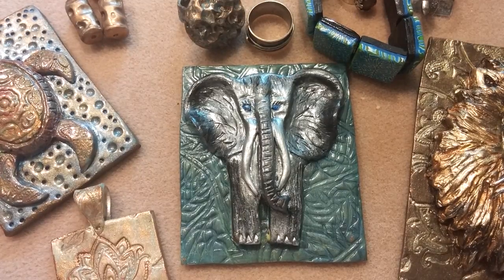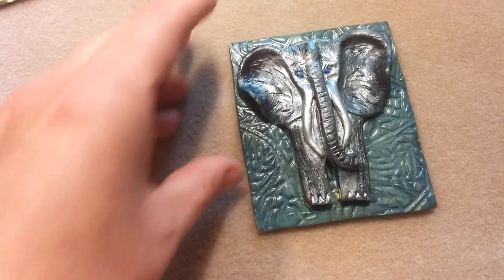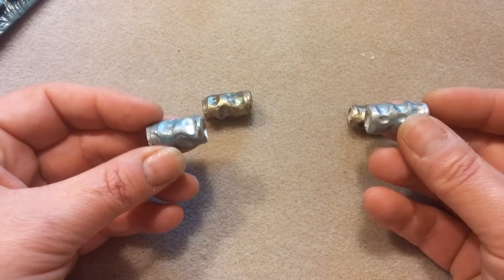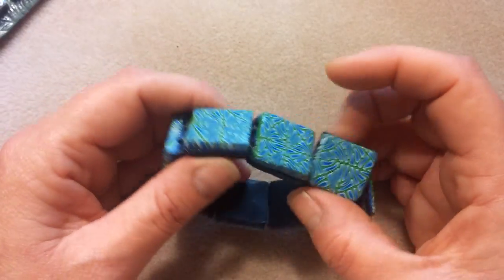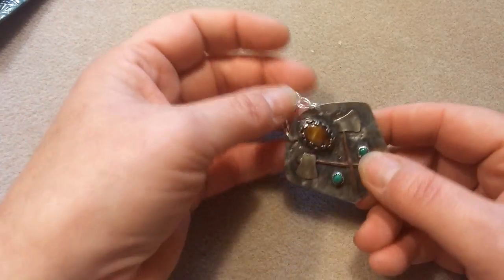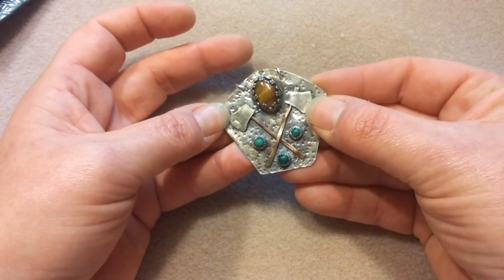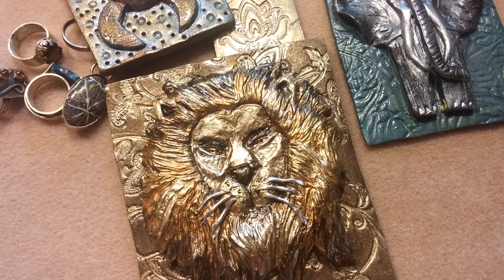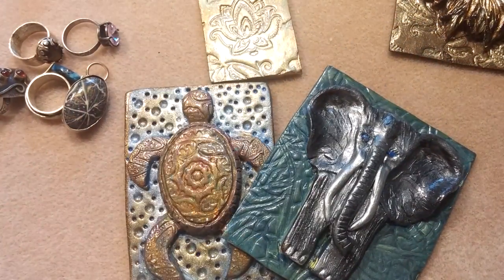Biedermann Art Studio introduction to new channel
Designer and creator Jennifer Biedermann

Etsy shop

Jennifer Biedermann